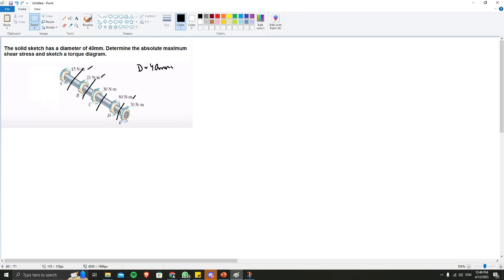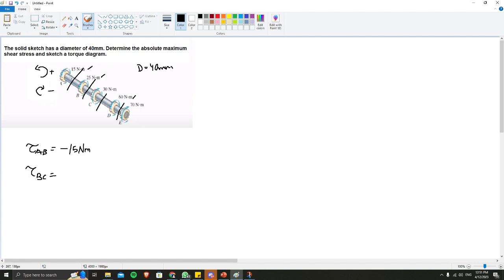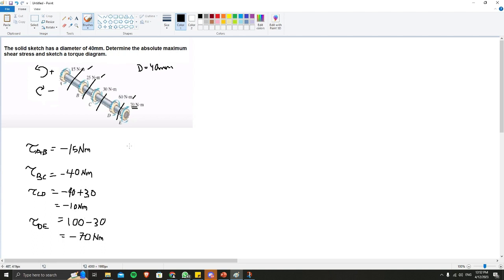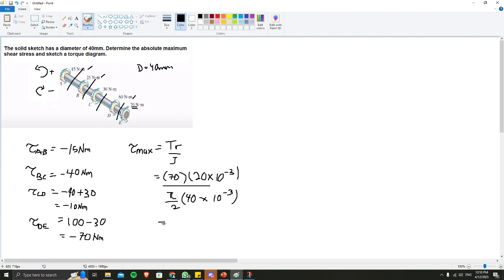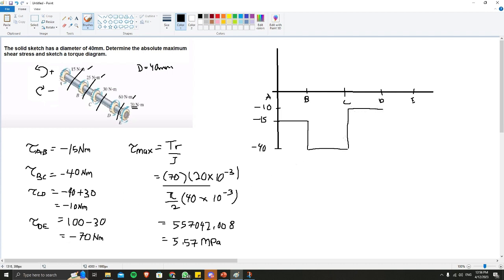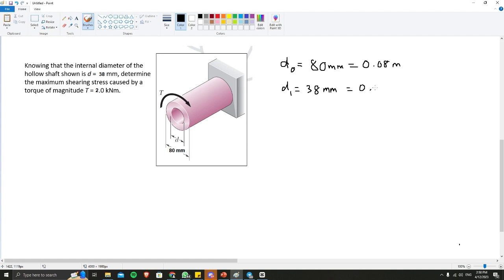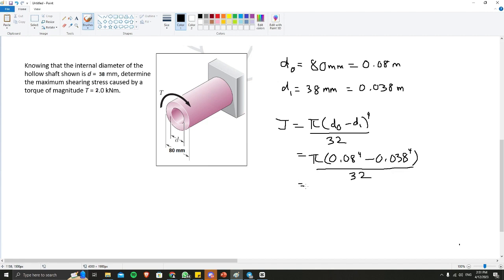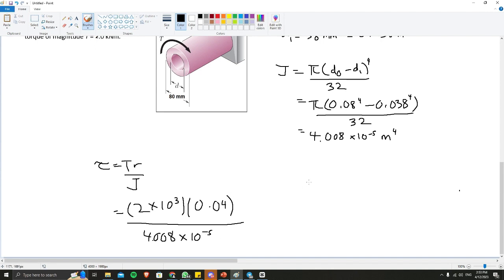Tutorial Solid Mechanics